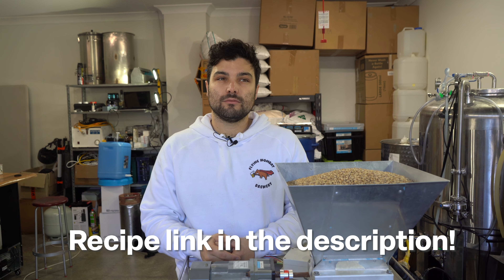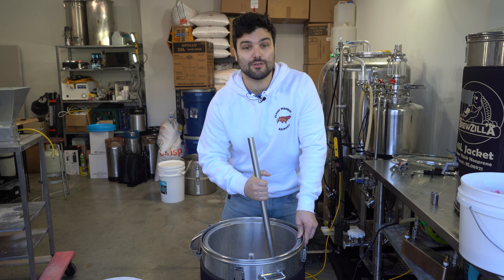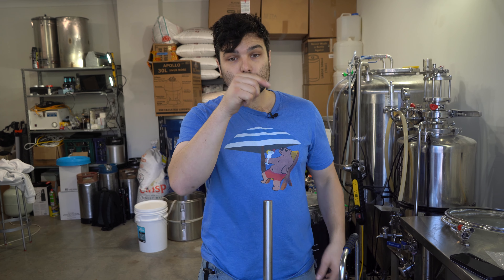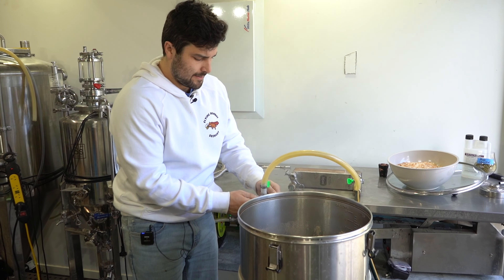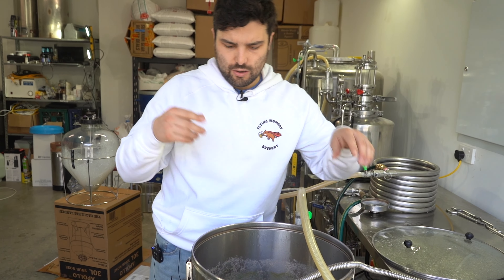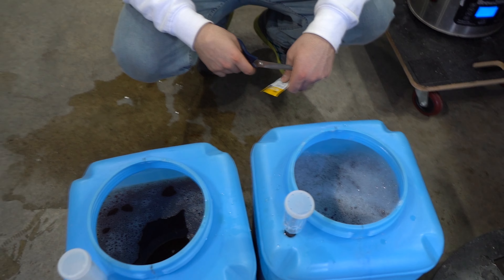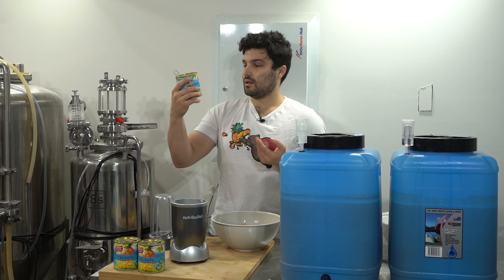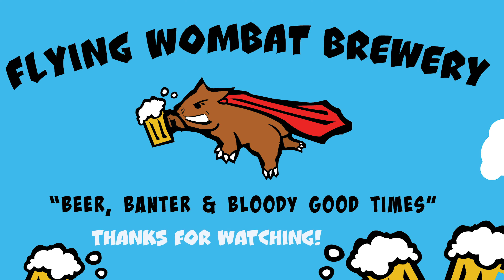We BREWED a Pina Colada BEER Recipe!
Coming in at 5.8%, the Piña colada Sour and Pale Ale is a tropical-inspired fruited beer with a hazy golden colour and pineapple punch! Huge aromas and flavours of ripe pineapples cut through with a subtle coconut aftertaste. The acidity of the sour yeast pushes this beer to be much fresher & zestier than its pale ale cousin, with the light coconut and creaminess playing a more subdued background role, again balanced by a subtle bitterness. So, If you are looking for a refreshing and exotic beer that leans way more into full robust pineapple juiciness rather than coconut cream, then allow this Piña colada sour to take you to a tropical paradise!

Cheers!

Chapters:
0:00 Intro
0:41 Mashing and Grain Bill
5:33 Wombat websie!
6:09 Mashing In
6:35 Sparging
7:28 Boil and Hop Additions
8:53 Whirlpooling
10:19 Whirlpool Hops and COCONUT!
12:28 Sample and Gravity
13:22 Yeast and Transferring
14:49 Fermentation
15:26 Adding more Pineapple and Cocunut!
20:02 Outro!